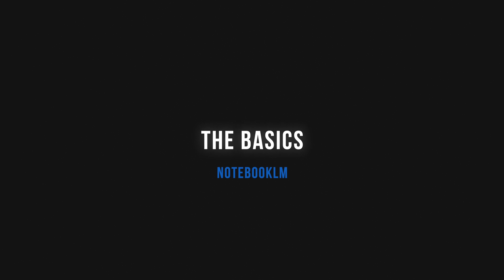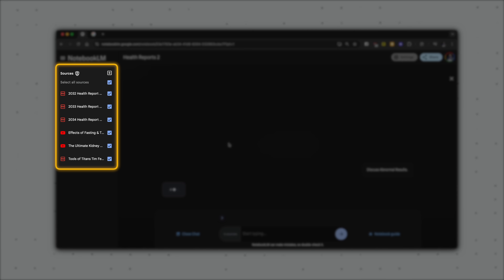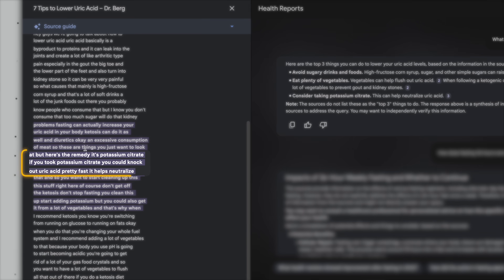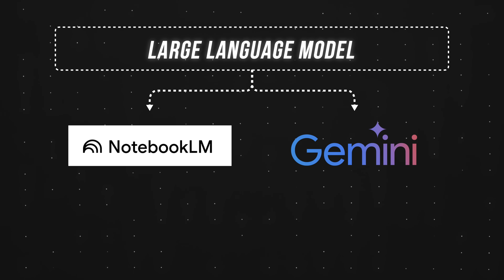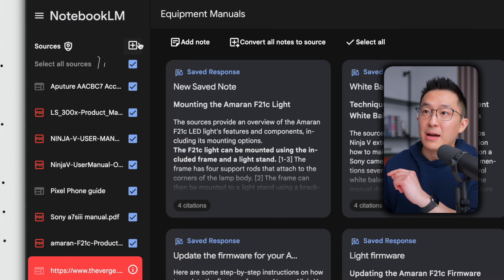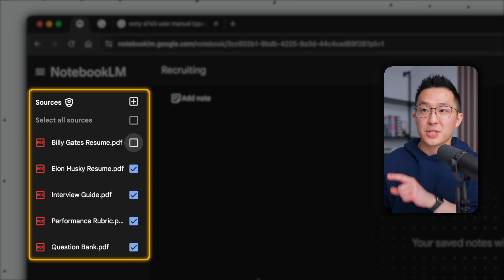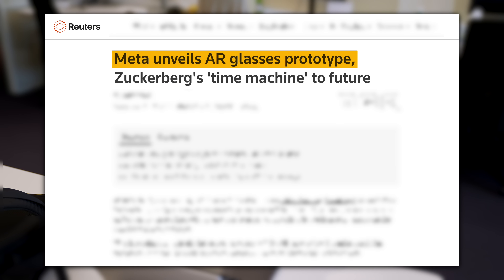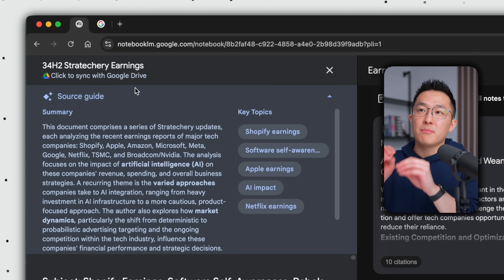Learn 80% of NotebookLM in Under 13 Minutes!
Put simply, NotebookLM is perfect for professionals working with large amounts of documentation who need reliable information synthesis.

In this video I go through how to leverage NotebookLM effectively for analyzing documents, PDFs, and video content across multiple formats.

*TIMESTAMPS*
00:00 When to use NotebookLM
00:36 NotebookLM Basics
02:56 Step-by-step Workflow
06:00 Focused Knowledge Retrieval
08:09 Project Context Engine
09:46 Targeted Insights Studio
11:33 Beyond the Basics